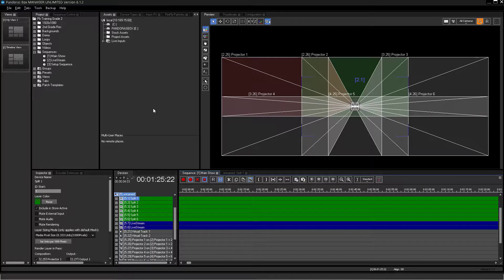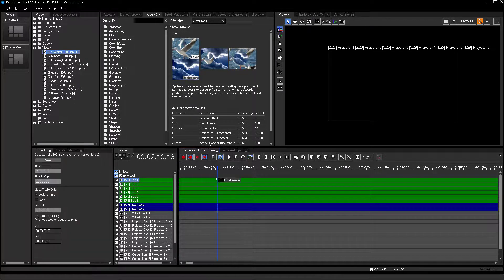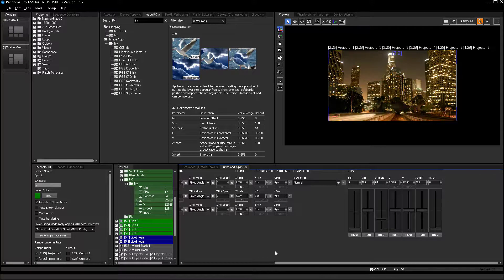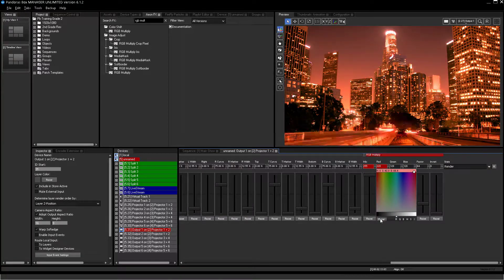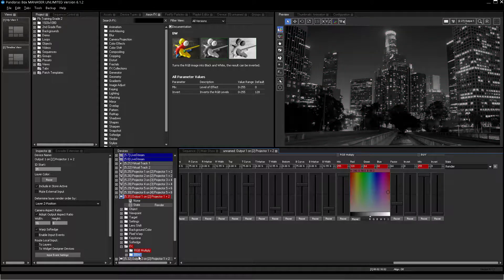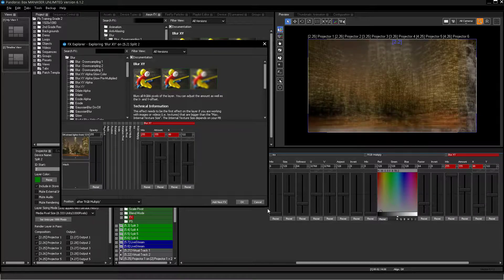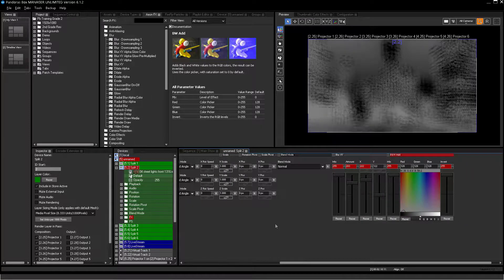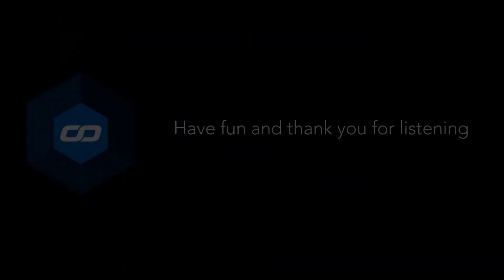Pandoras Box 2nd Grade Tutorial Part 6